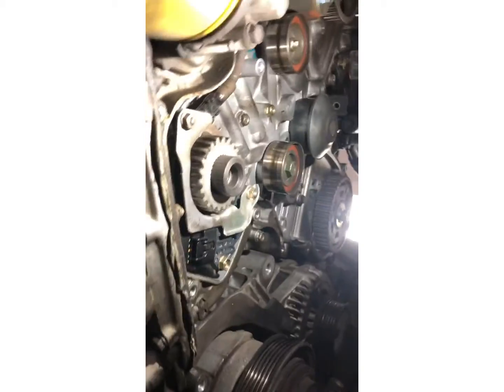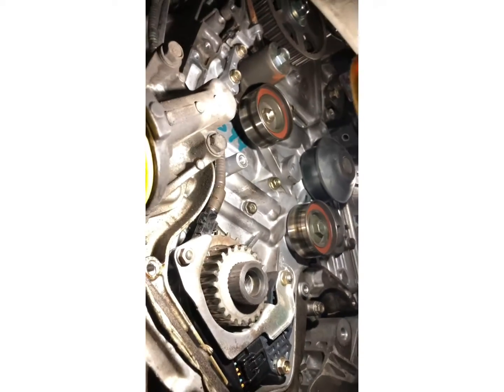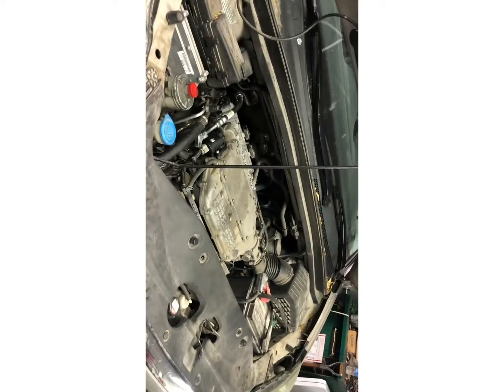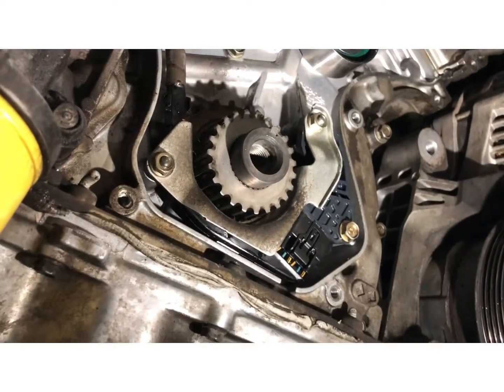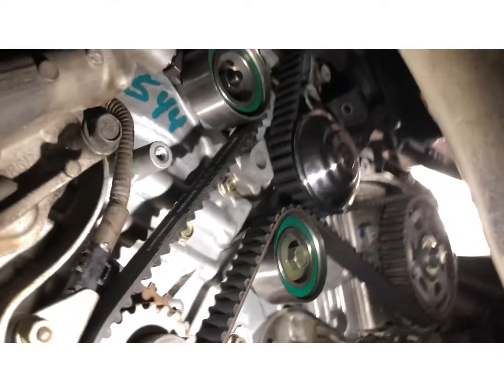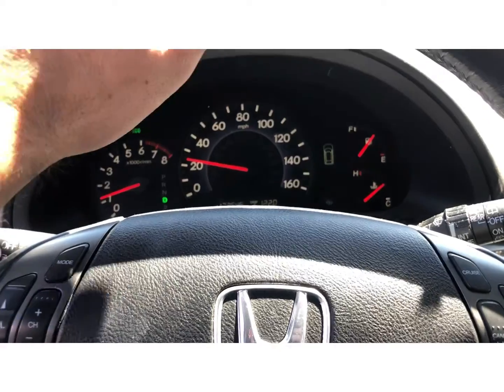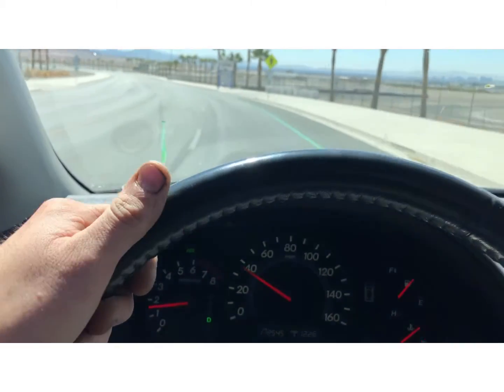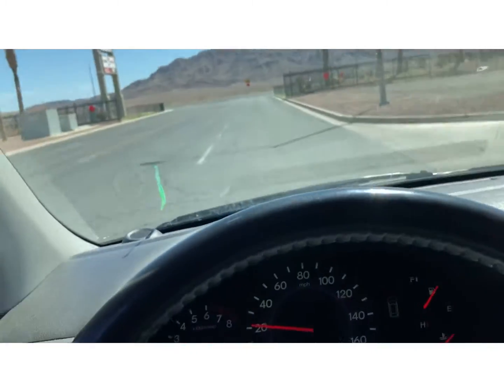Working on the odyssey van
Timing belt / waterpump

I dont go into crazy detail but gives you a mind set